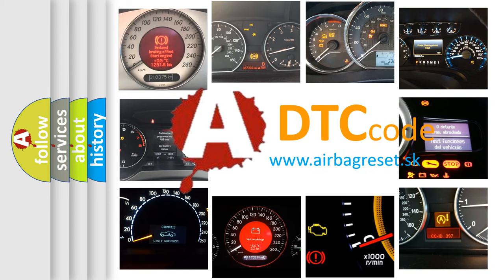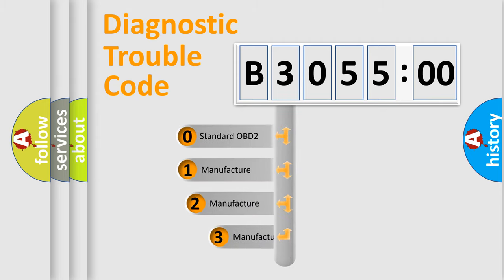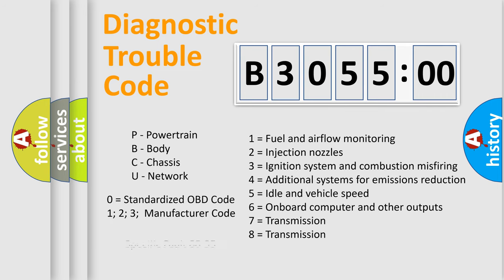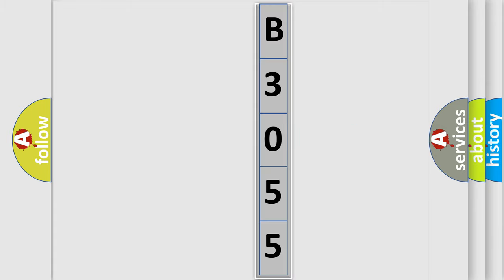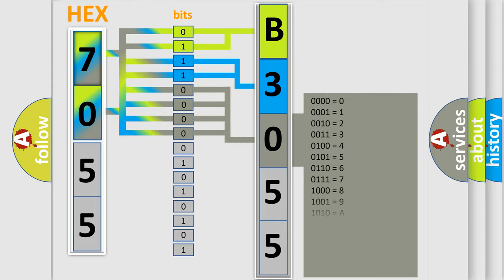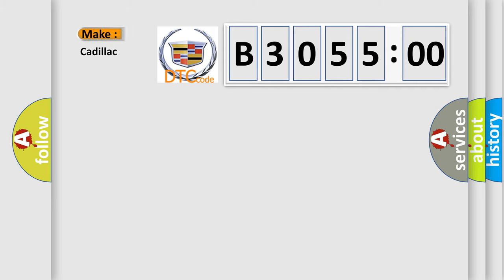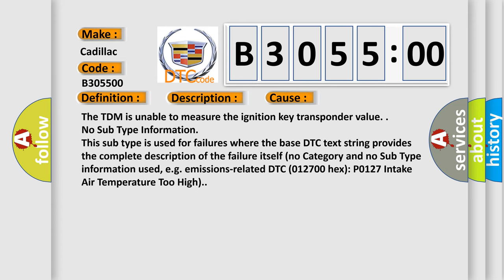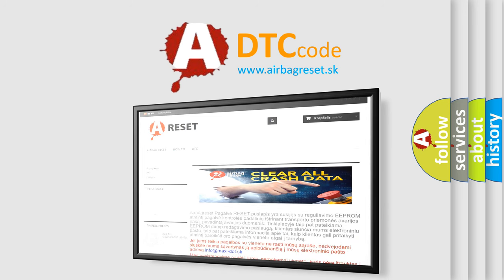DTC cadillac B3055-00 Short Explanation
Contents:
0:21 Basic DTC analysis according to OBD2 protocol standard.
1:48 Insight into programming
2:58 A diagnostically understandable description of the Diagnostic Trouble Code
3:05 Basic error definition

Make:
Cadillac
Code:
B3055 00
Definition:
No Transponder Modulation or No Transponder
Description:
Ignition is in the Accessory or Run position.
Cause:
The TDM is unable to measure the ignition key transponder value.